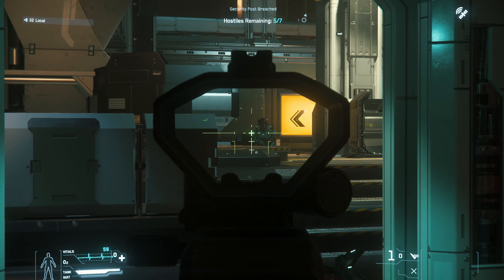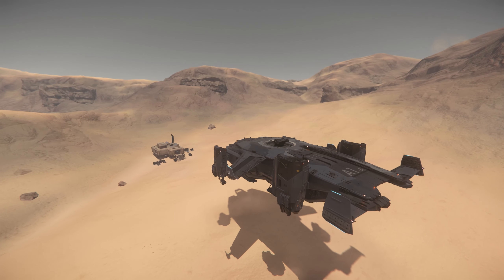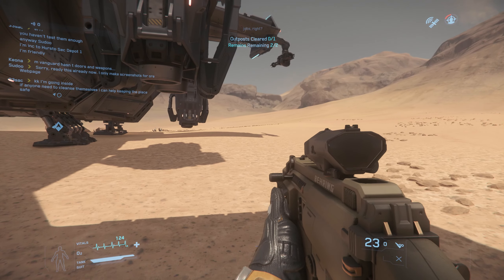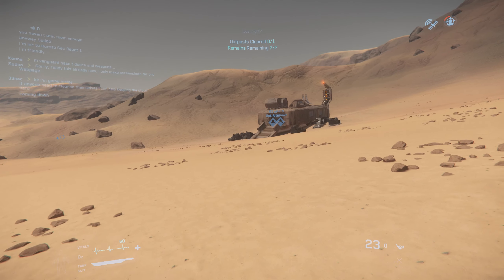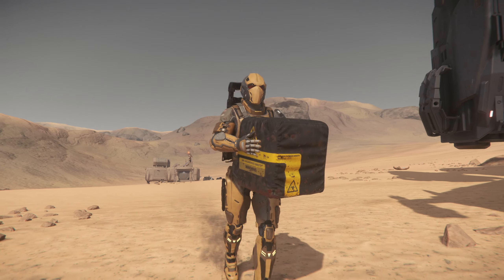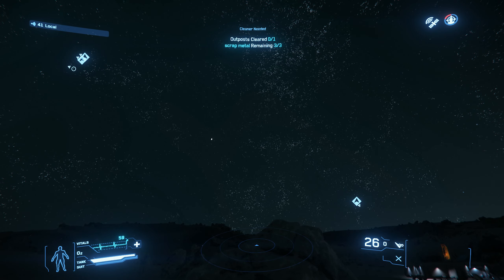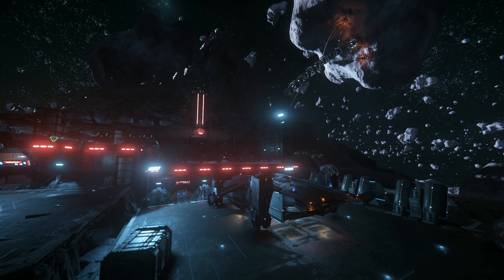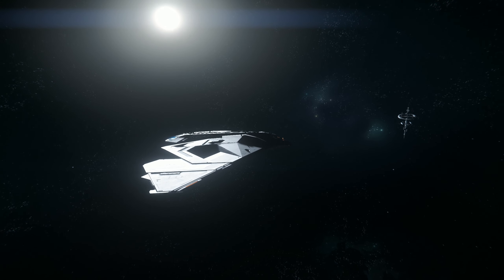Star Citizen PTU 3.6 Report AI Scopes And Free Look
Here's a look at some of the new weapon scopes The New Free look Feature And a look at AI in my latest Star Citizen 3.6 Report

Music From Star Citizen By Pedro Camacho check out